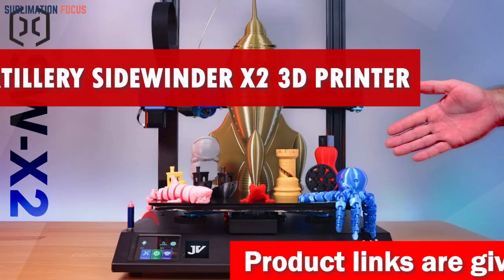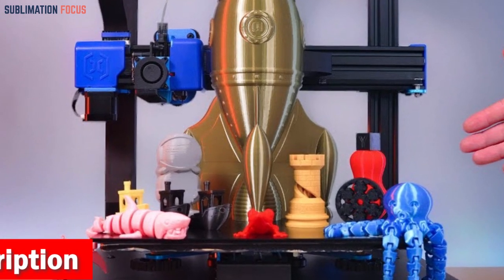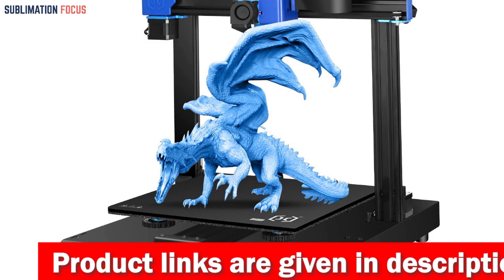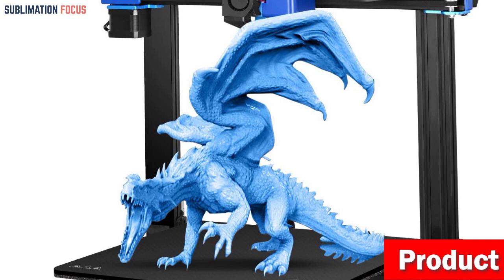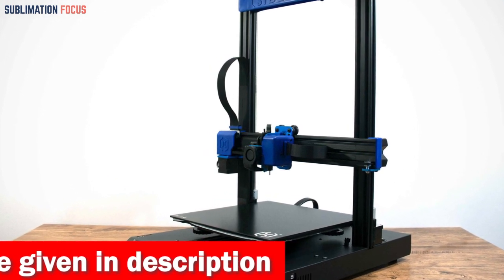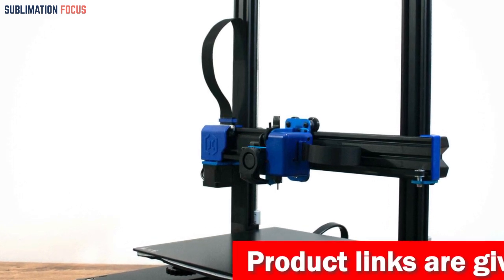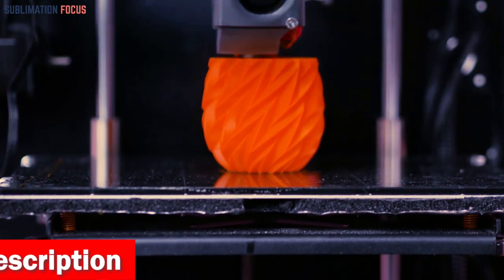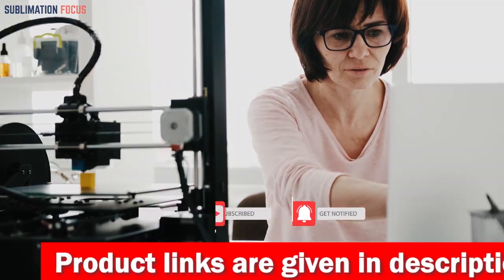Artillery Sidewinder X2 3D Printer | 2024 Review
The Artillery Sidewinder X2 is not just a 3D printer; it's a game-changer under $400, delivering professional-grade features that redefine printing precision and efficiency. With its advanced Titan direct drive extruder, say farewell to filament issues and uneven prints. It achieves remarkable precision and speed, hitting a maximum 150 mm/s print speed for efficient and accurate creations. The dual Z-axis synchronization system, powered by a double screw drive, ensures flawless movement, paralleling the X-axis with the lattice glass build platform, guaranteeing top-notch printing quality. Automatic bed leveling? Check. This printer’s intelligent design auto-adjusts the hotbed before printing, heating up to 110°C in just 2 minutes, saving time and hassle. Never fear power failures or filament exhaustion—the Sidewinder X2 detects these, resuming printing seamlessly from where it left off, eliminating waste and interruptions. Silence is golden, especially during night printing sessions. Equipped with a 32-bit silent motherboard and ultra-quiet stepper driver, this printer operates in a low-decibel mode, ensuring a peaceful printing environment. For under $400, the Artillery Sidewinder X2 emerges as a powerhouse, blending precision, efficiency, and quiet operation, setting a new standard for affordable 3D printing solutions.
Best 3D printer under $400 in 2024
Best 3D printer for newbies
Best cheap 3D printer 2024
Under $400 3D printer
Best 3D printer for beginners 2024
Affordable 3D printer 2024
Auto-feeding 3D printer
Best 3D printer for metallic PLA filament
Best 3D printer for miniatures
Best metal 3D printer under $400
Best 3D printer for kids 2024
Best 3D printer for precision
Cheapest 3D printer 2024
Best FDM 3D printer under $400
Fastest 3D printer
Best 3D printer for resin